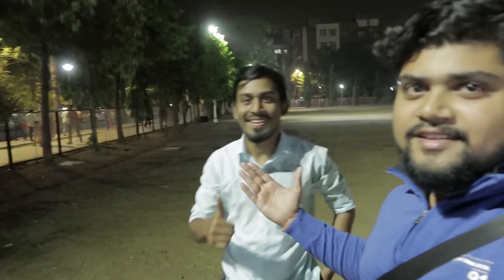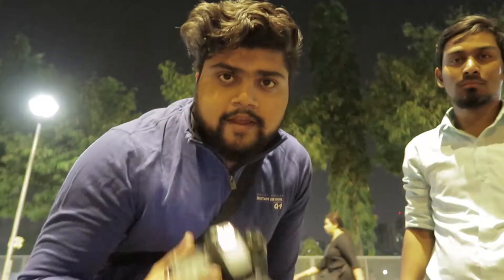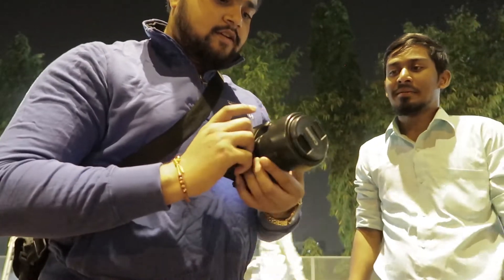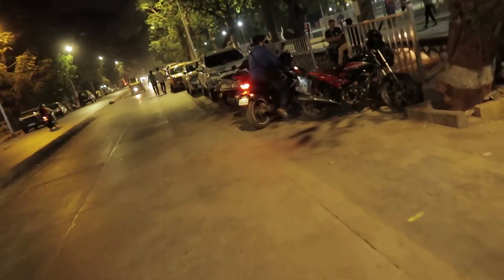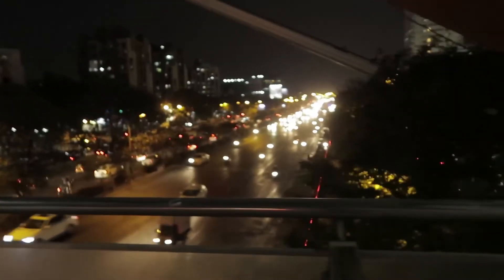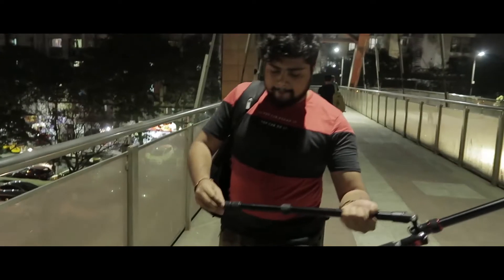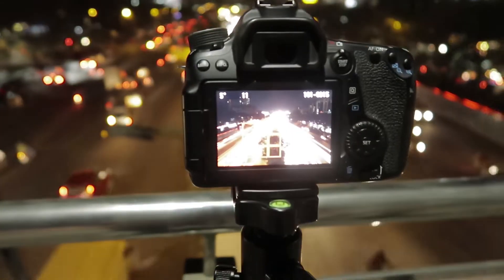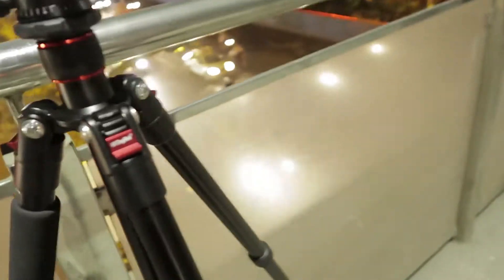Light Rails Long Exposure PhotoVlog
Having fun with night photography shooting Light rails Long Exposure Photography in Vlog style.